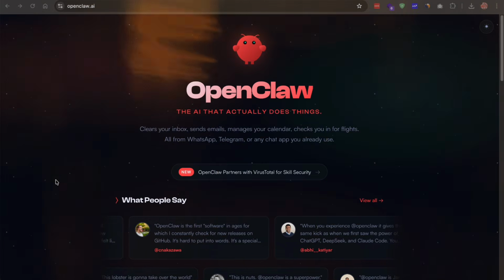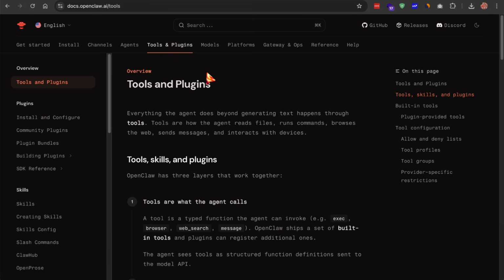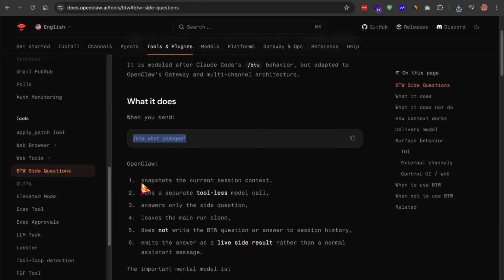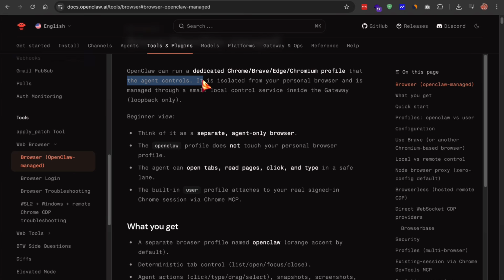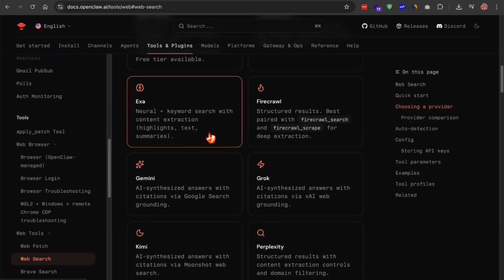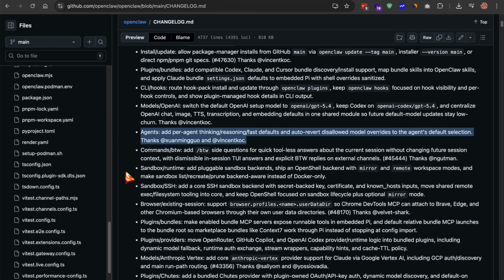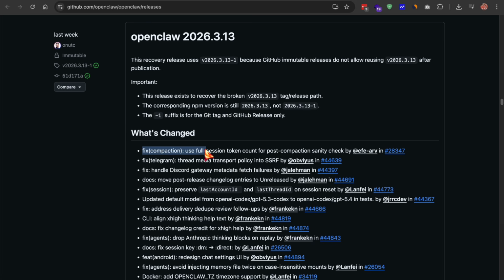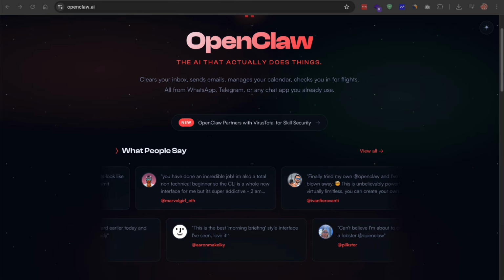OpenClaw Insane Updates – ClawHub, New Browser Control, Security Fixes, and What's Actually Changing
OpenClaw just shipped new version, one of the most significant releases in the project's short history. ClawHub replacing npm as the default plugin source, the /btw command for side questions that don't affect session context, the Chrome extension relay removal and much more.